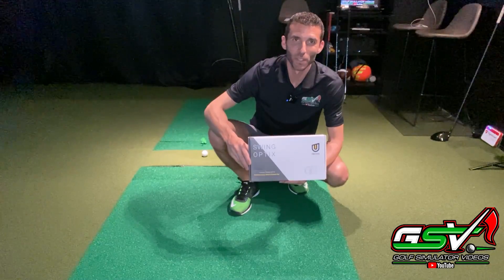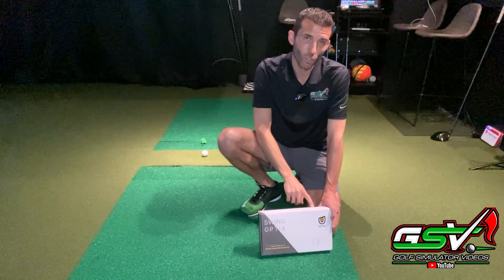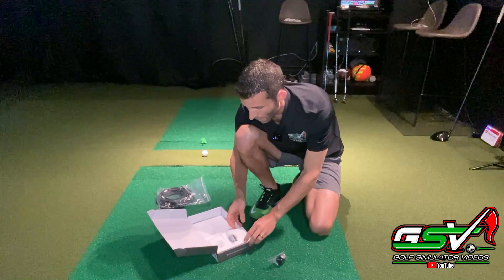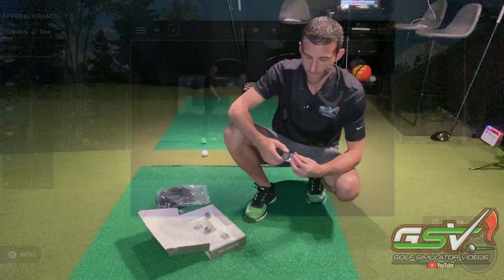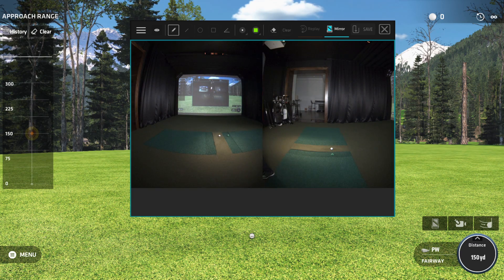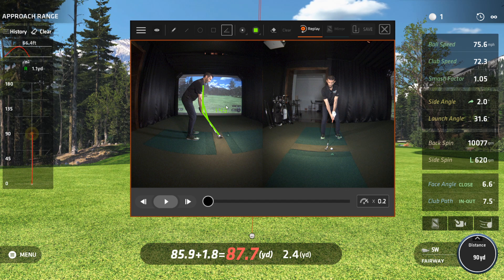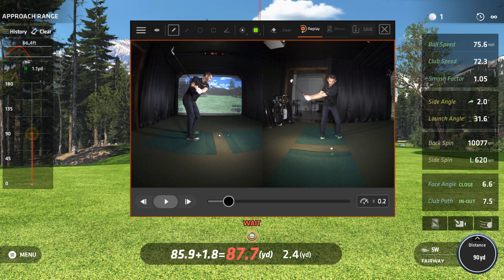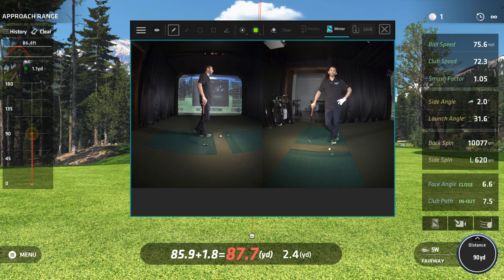Golf Swing Analyzer - UNEEKOR SWING OPTIX CAMERAS - REVIEW & FIRST LOOK using EYE XO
Golf Swing Analyzer - UNEEKOR SWING OPTIX CAMERAS - FIRST LOOK!
Have you asked yourself, "How do you analyze a golf swing video?"  Well, in this review video I show you the first look at the UNEEKOR Swing Optix golf swing video analyzer package using the new UNEEKOR EYE XO Launch Monitor.  This package comes with 2 - High Quality and High Frame Rate Camera for reviewing your golf swing video in a quality playback.  If you are asking yourself how do you draw a swing plane line?, or how do you record your golf swing?  This video review should really help you see the capabilities of golf swing camera and video software.

The Golf Swing Video Analysis package from UNEEKOR also known as Swing Optix shows premium quality swing motion videos with sophisticated software tools to analyze and communicate on the subject. This feature takes the guess work out of your practice or teaching sessions. It fundamentally leads users to faster improvement and lower scores. The Swing Optix feature comes as an option with the use of premium camera set.  For this example I am connected to the Refine Software using the new UNEEKOR EYE XO.

SWING OPTIX ($1,400USD).
Camera Models: HC-CA016-10UC
Lens: Focal Length: 2.5mm
Aperture: 1.2
Resolution: Up to 1440 x 1080
Frame Rate: Up to 160 fps
Shutter: Global Shutter
Connection: USB3.0
Tripod: 1/4’ compatible
(2) USB3 Cables (2.7m)
(1) USB3 Repeater Cable (5m)

About the UNEEKOR EYE XO
The core of the non-marking ball technology enhances reality and accuracy for indoor golf
simulation. With the non-marking ball technology at work, you are many steps closer to a more
realistic golf environment.
Whether you’d like to work on hitting longer drives, more accurate iron shots, better putts, or
everything together, a precise and speedy launch monitor can help you make it a reality. With
precise ball analytics and a full range of club data you can make calculated decisions and educated
adjustments for speedy and steady improvement.
Ball Data: Club Data:
• Back Spin
• Side Spin
• Total Spin
• Spin Axis
• Ball Impact on Club Face
• Smash Factor
• Club Speed
• Club Path
• Club Face Angle
• Attack Angle

Uneekor is launching an on-line platform, myUneekor.com, to give players the ability to collect
and connect with all EYEXO customers or students in one place. The EYEXO View software is
optimized to function as a golf data base platform that could sort all data by different clubs, users,
and sessions.
You can send out the link of PowerU report through email and/or social media platforms
enhancing your chat functions on-line. Imagine having all these tools at your reach. Less hassle,
more time to work on your teaching and dial in club fittings. More cloud service options to be
released in Fall 2020.
12

Hardware Specification
PC Requirement
Package Items
• 2 Ultra high speed cameras
• 4 Infrared LED array boards
• Gigabit ethernet interface
• CPU: Minimum Intel i5 8400 or AMD 3600
• RAM: 8GB or higher
• Graphics: Minimum GeForce GTX 1060 or Radeon RX580
• Operating System: Windows 10 (64bit)
• Resolution: Full HD (1920 x 1080)
Please note that specifications ar e subject to change without prior notice.
• EYEXO Hardware
• Power Cable
• Adapter
• Connector
• USB Ethernet Adapter
• Ethernet Cable
• EYEXO Bracket
• USB-software
• Calibration Chart
• M4 32mm
• M6 15mm
• Reflective stickers
• Special 2-year warranty included